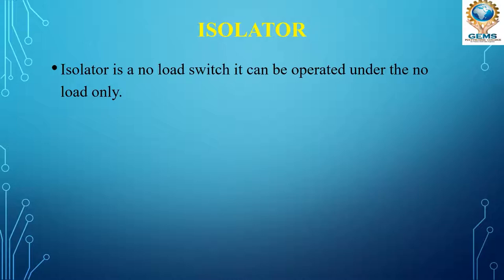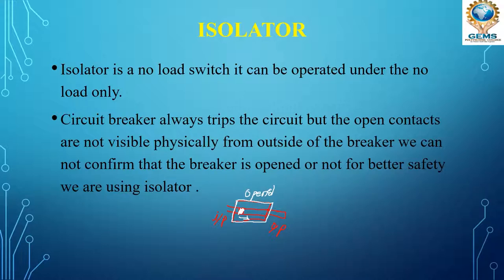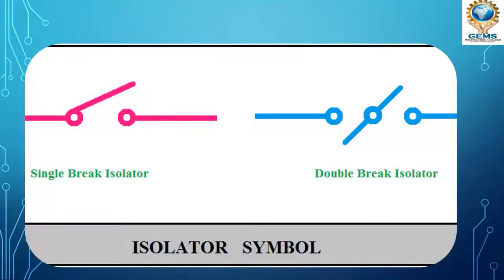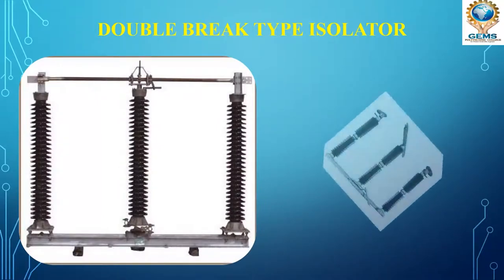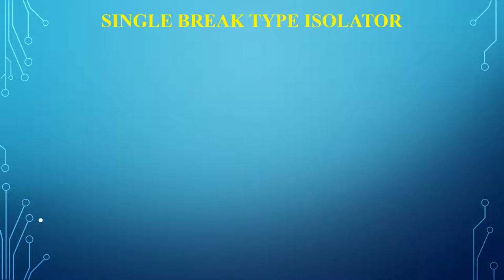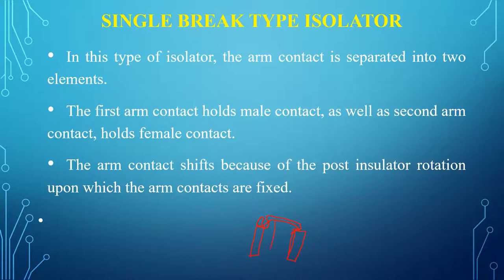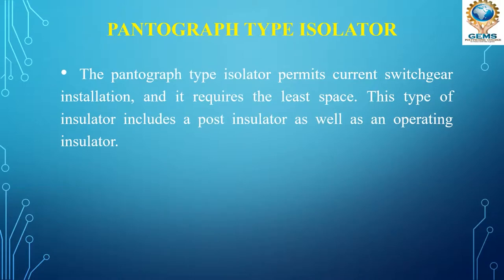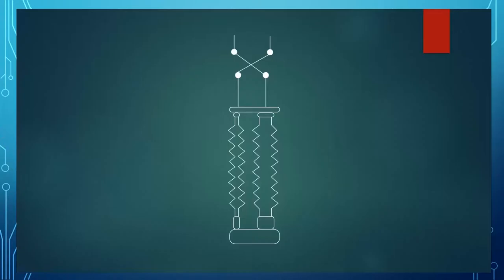L6- Types of Isolators Single break, Double break & Pantograph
Video clip Used in this video